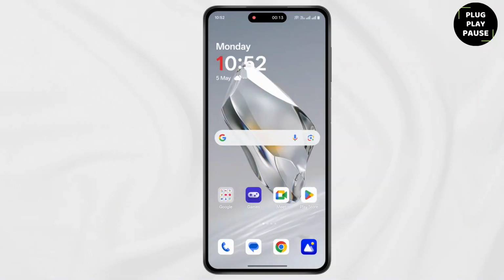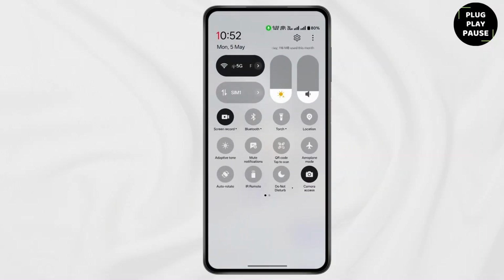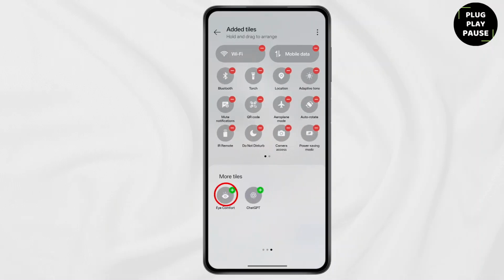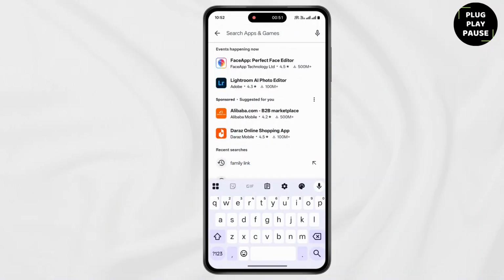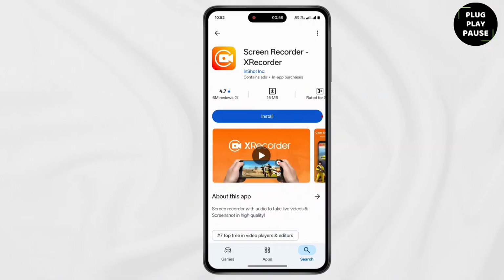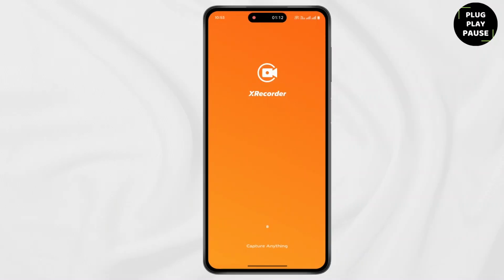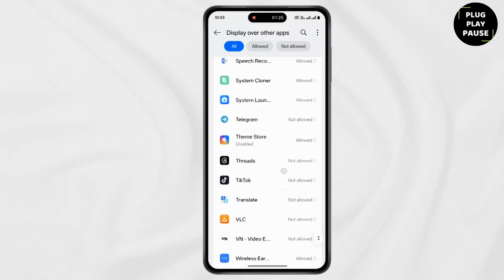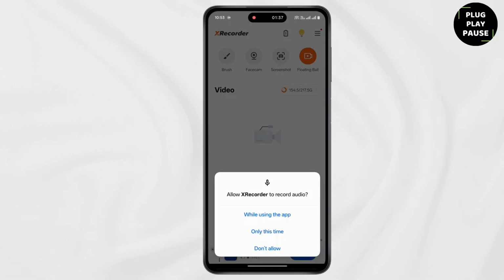How To Screen Record On Android Phone ?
Hello Guys,

Welcome to our step-by-step guide on "How To Screen Record On Android Phone"! If you’re looking to capture your Android screen, whether it’s for creating tutorials, recording gameplay, or saving important content, this video will show you how to easily record your Android screen. We’ll guide you through the process, from using built-in Android screen recording features to exploring third-party apps that can enhance your recording experience. Let’s dive into how you can record your screen on Android quickly and effectively!

How to use Android built-in screen recorder

Best screen recording apps for Android

Tips for recording screen on Android with audio

How to start and stop screen recording on Android